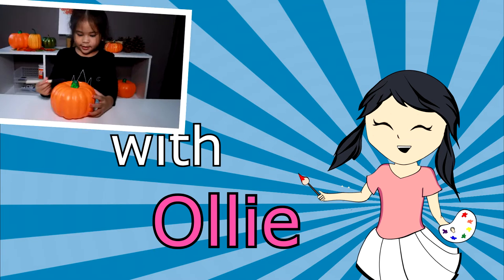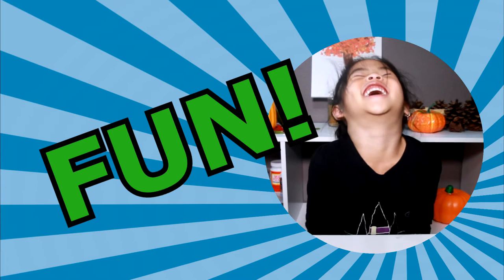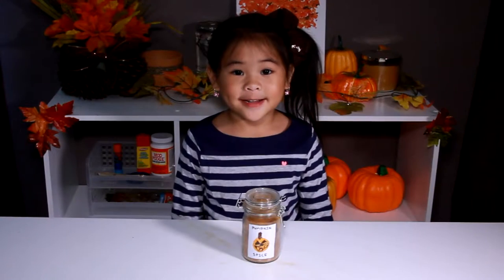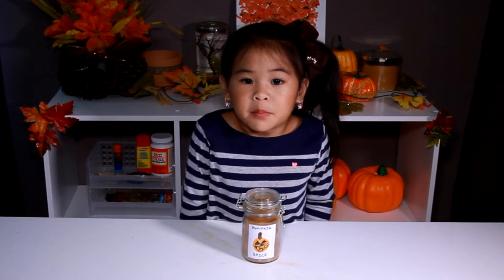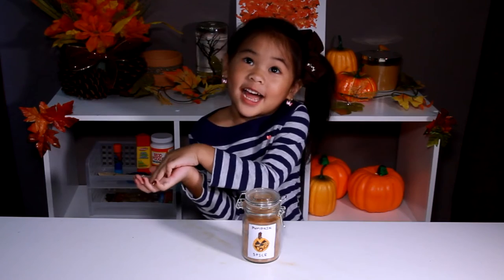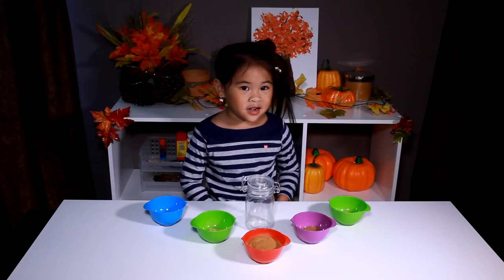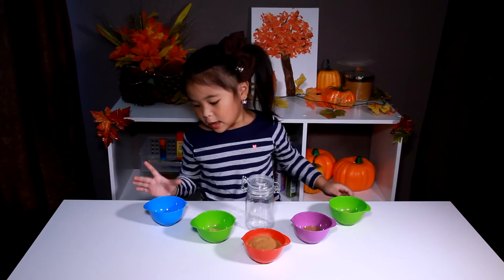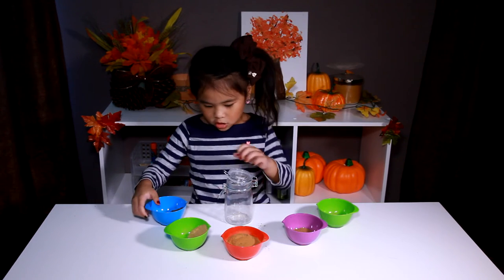DIY Pumpkin Spice Recipe | How To Make Homemade Pumpkin Spice Mix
During this season, we use a lot of pumpkin spice! There's so many things that you can make with it like cookies, ice cream, pies, playdough, and more! It's super expensive to buy the premixed ones, so lets make it from scratch!

♡ Ollie